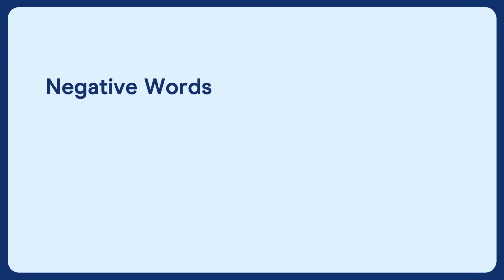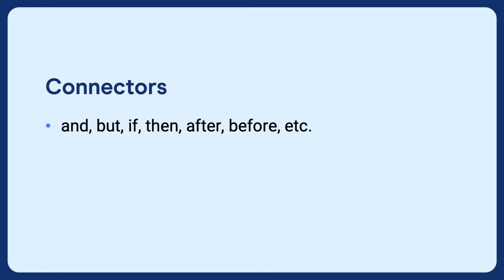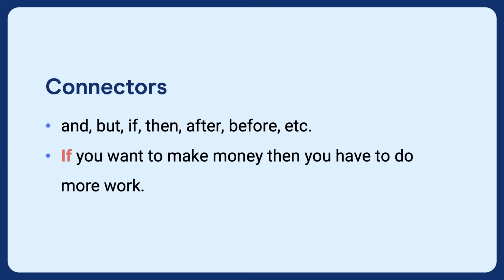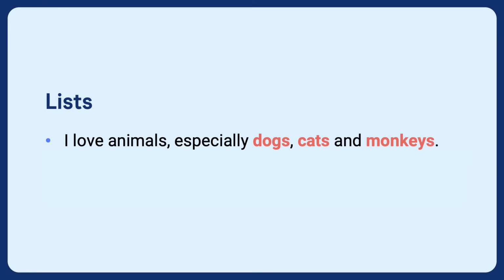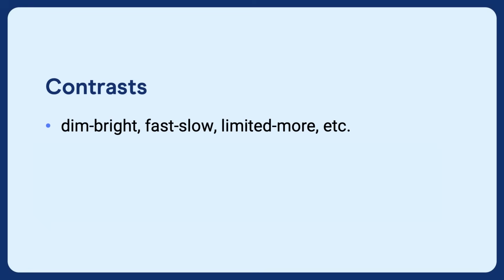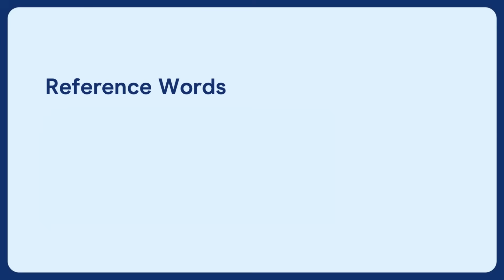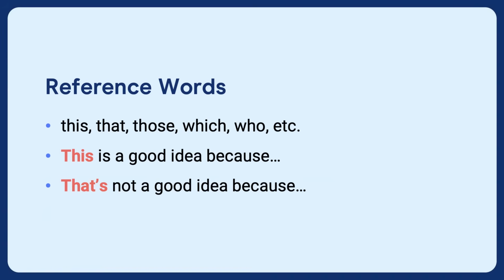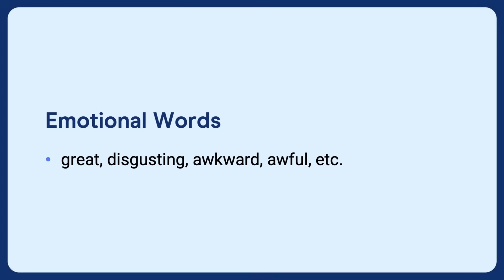Band 7+ IELTS Speaking Tips for IELTS Exam Preparation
In this video, learn about the biggest mistake students make in IELTS Speaking! You'll also learn tips that apply to all IELTS Speaking Topics. You will also see a high scoring answers to IELTS Speaking Questions on common topics for IELTS Speaking.